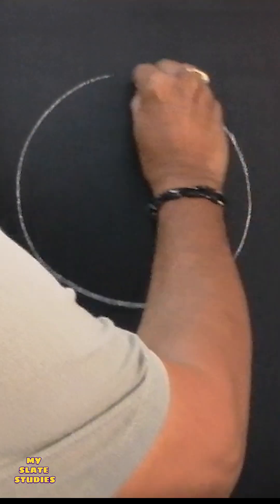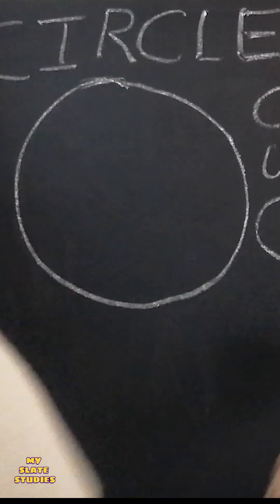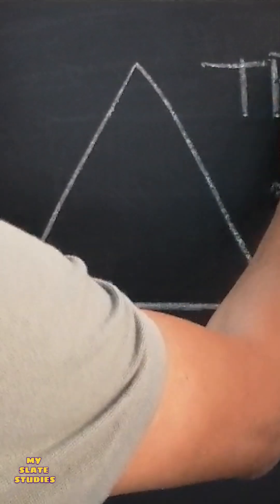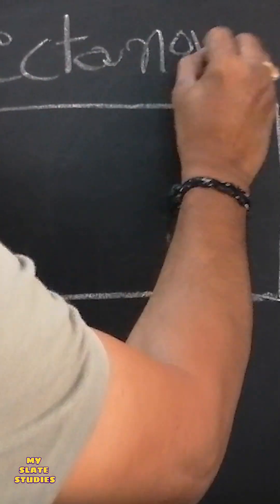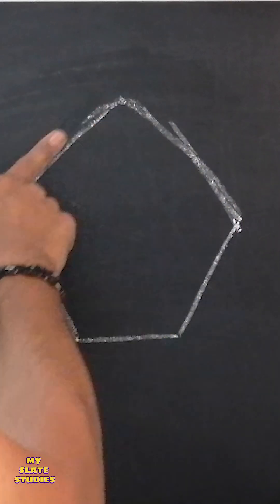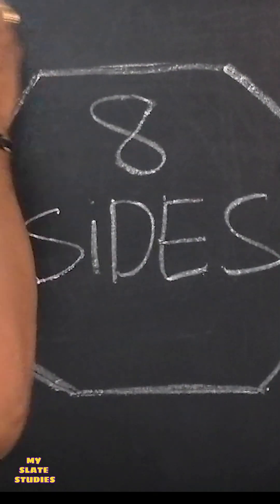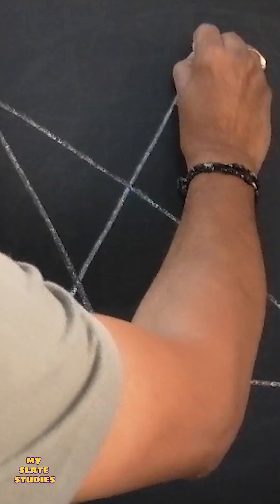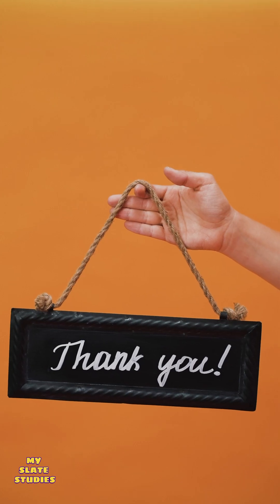Shapes | MySlateStudies | Shapes for kids | Learn Shapes Circle, Square, Triangle, Rectangle & more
Shapes | MySlateStudies | Shapes for kids | Learn Shapes Circle, Square, Triangle, Rectangle & more | Educational Videos For Toddlers & Babies